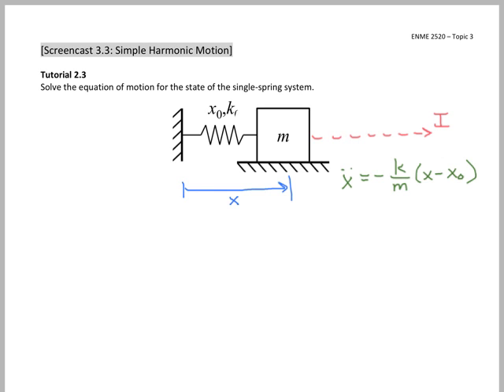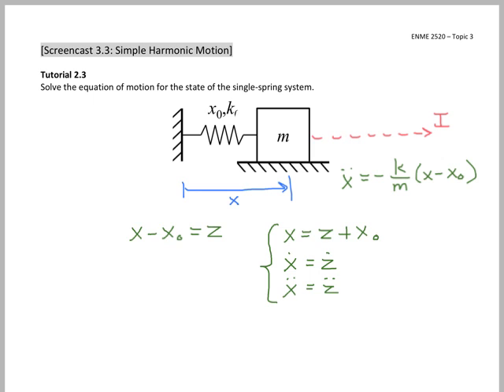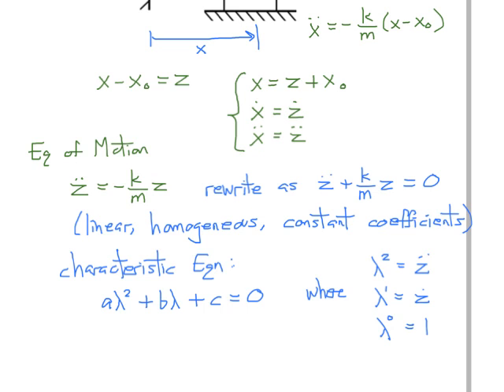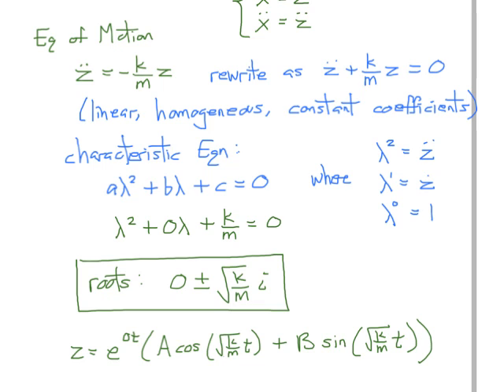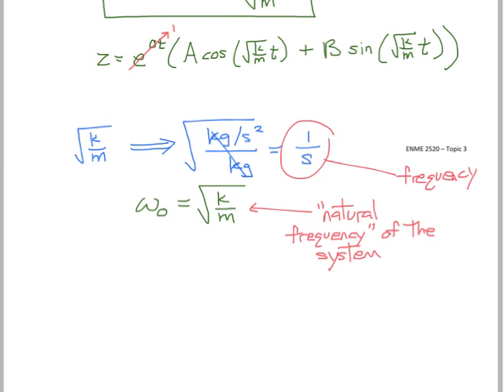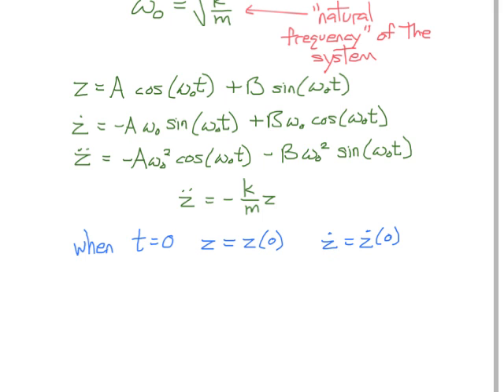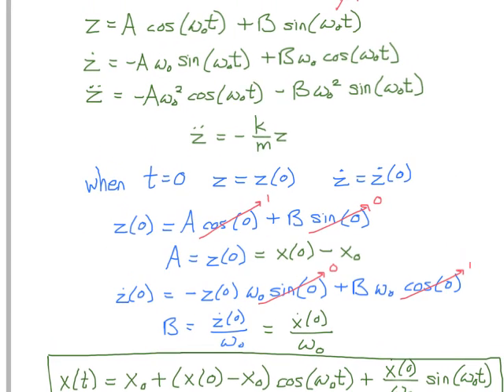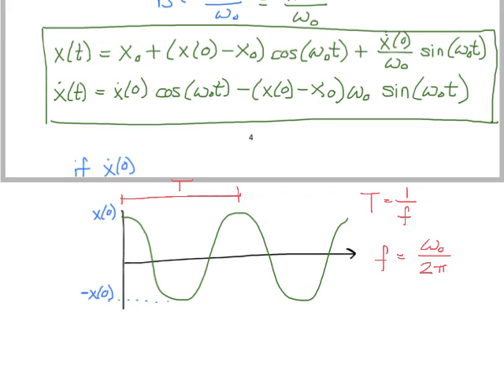Particle Dynamics Screencast 3.3 - Simple Harmonic Motion